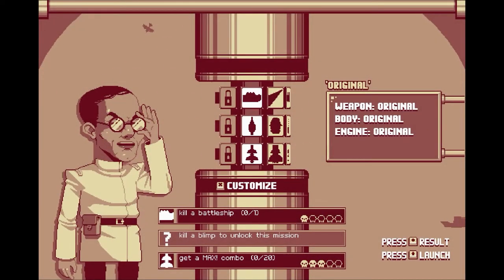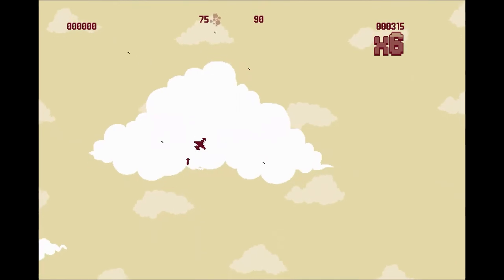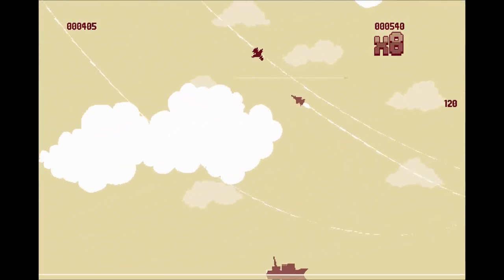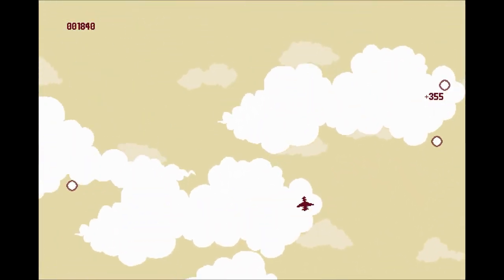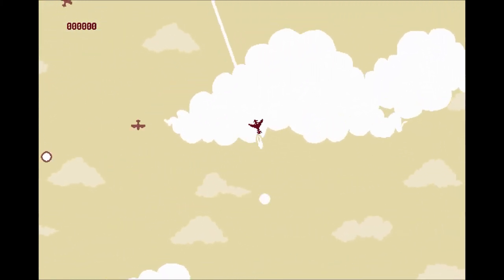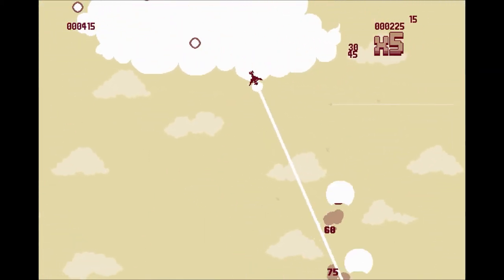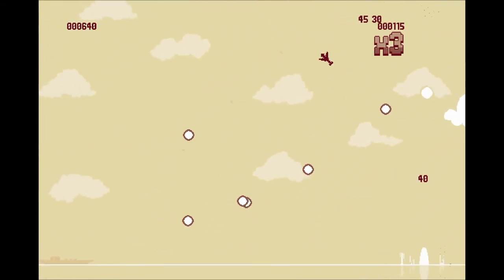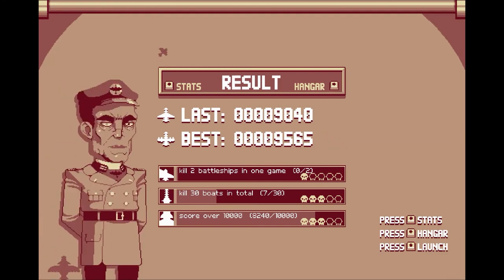Luftrausers | First Impressions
Andy Griffiths of GamerZines.com takes a quick look at Vlambeer's intriguing multi-format World War Two shooter, Luftrausers.

For more information about this release, check out GamerZines.com.